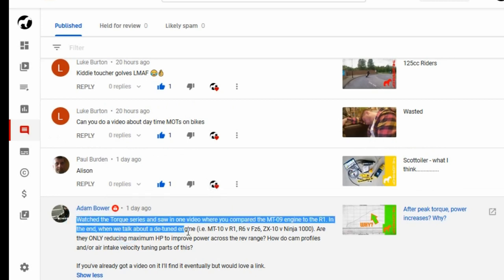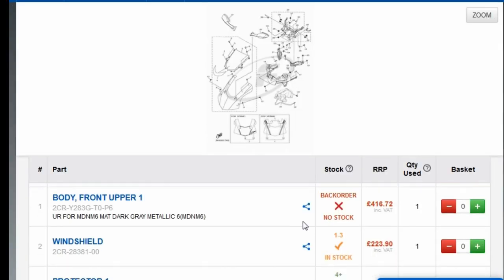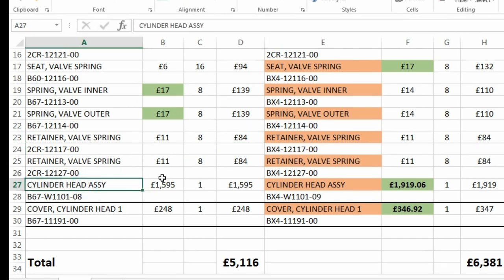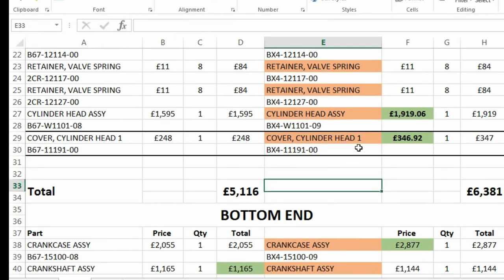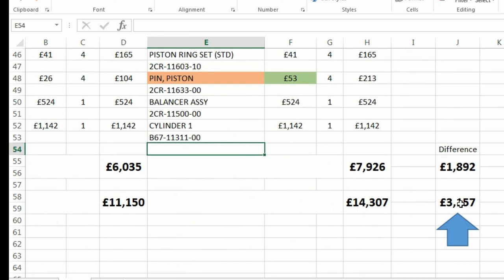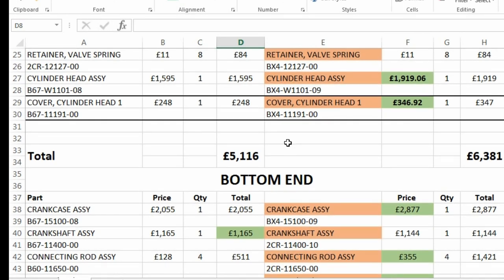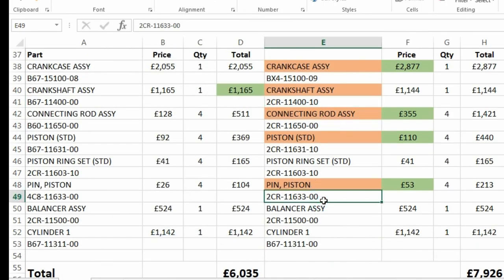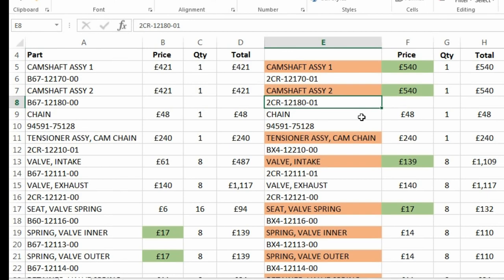Same engine, but De-tuned???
In this video we look at 2 bikes with the 'same' engine. How true is this?